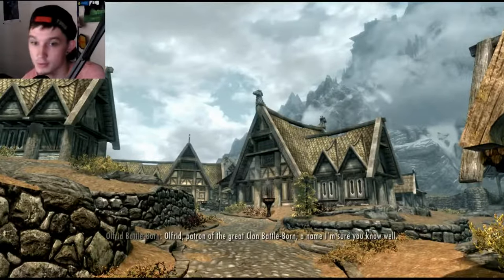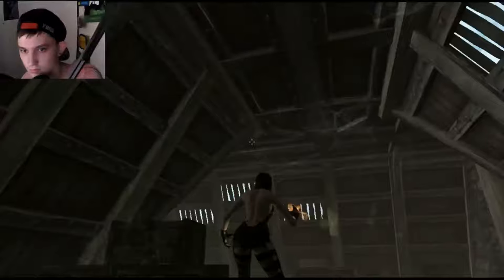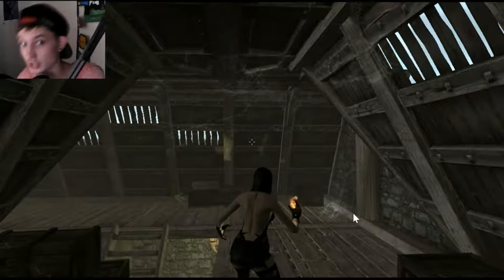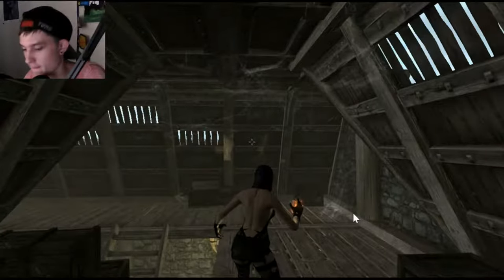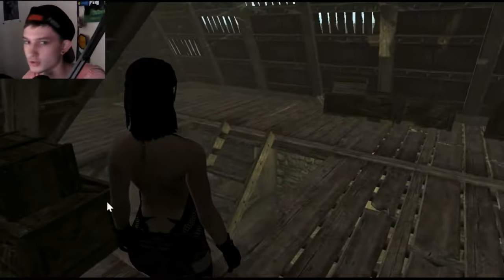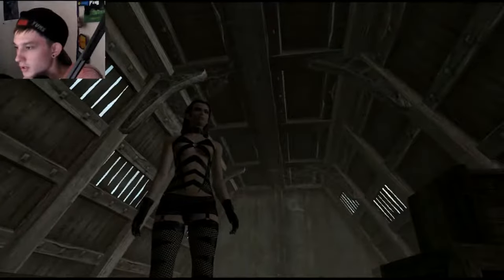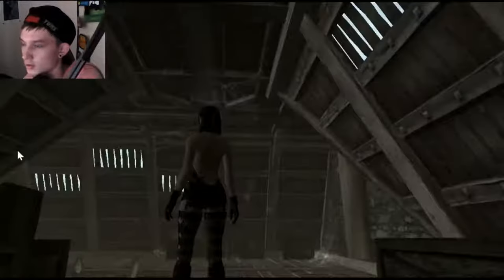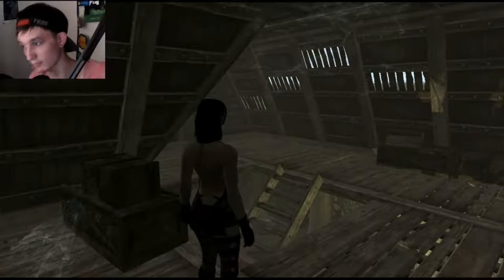Skyrim | My personal Favorite Mods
Our nicknames are Harley and The Joker.

Hello we like mainly to play classic games. So if you don't like a couple fighting over some classic NES and N64 games with some modern games here and there. Please keep moving. now sit back relax and enjoy

Livestreams will be every Saturday Unless it is said to be changed on fridays video. It will be at 3pm.

 daily videos mon-friday.
Saturday livestream.
Sunday is online playing. If you wish to play on steam or ps3/ps4 leave your tags in the comments and we will eventually get around to adding you. For gta 5 we will be making a crew so stay up to date with that.

We Have A Facebook
Harley: YAAAAAY!

See our crazy life over on our snapchat @bobaj1

Harley's Kik: Lexabooxx

We own no rights to the games all rights held to the creators. Music included